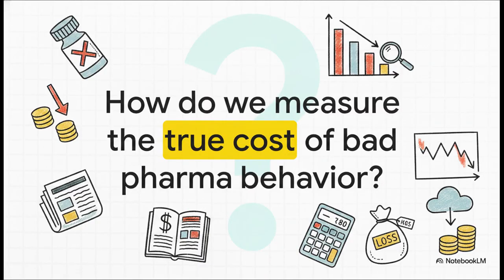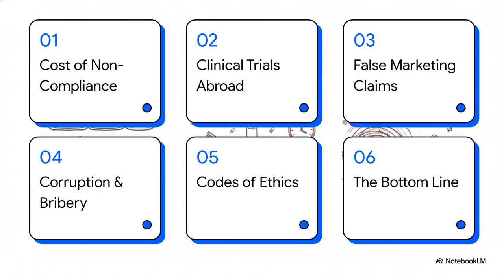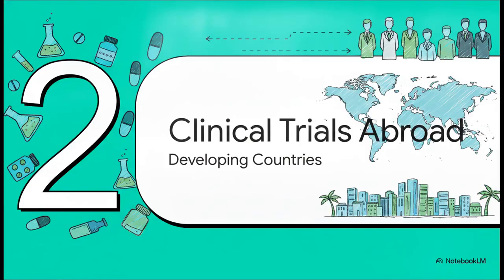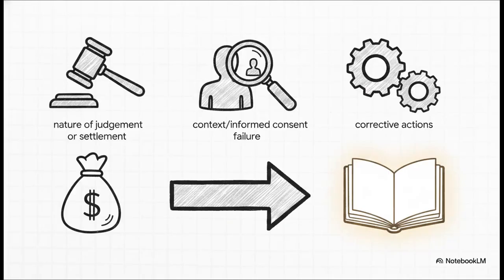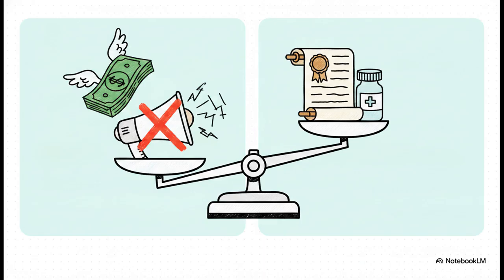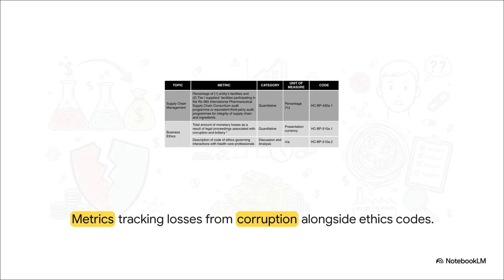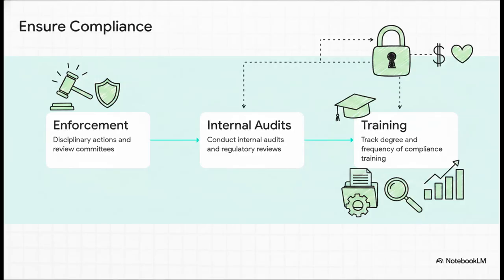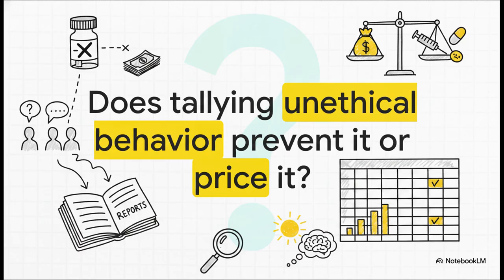SASB/Health Care/Biotechnology & Pharmaceuticals -3.3- Cost of Unethical Behavior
Sustainable Industry Classification System (SICS) Sector: Health Care
SICS Industry: Biotechnology & Pharmaceuticals

3.3 Title: The Cost of Unethical Behavior: Legal and Monetary Metrics

Description: What happens when compliance fails? Discover how financial penalties are tracked for clinical trials in developing countries, false marketing claims, and corruption and bribery. We also look at the metrics analyzing the codes of ethics governing off-label promotion and interactions with healthcare professionals.